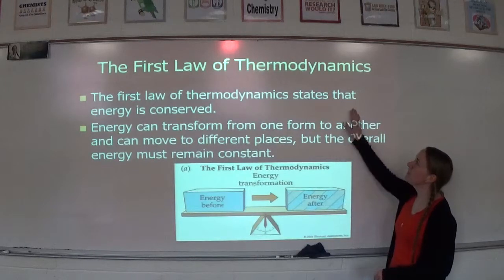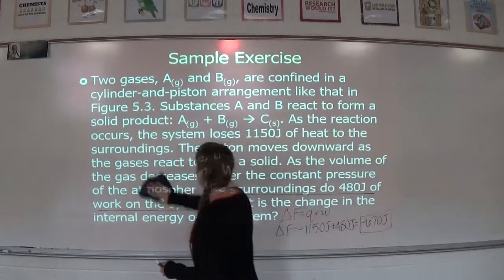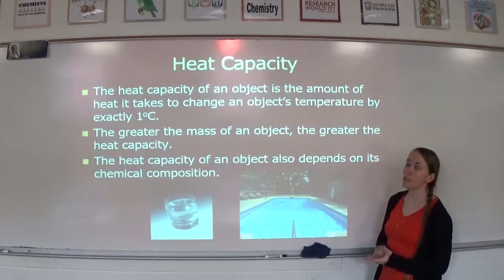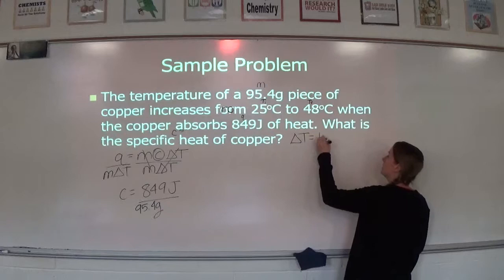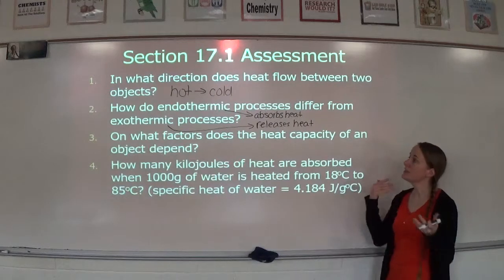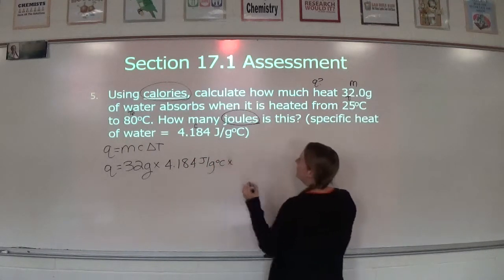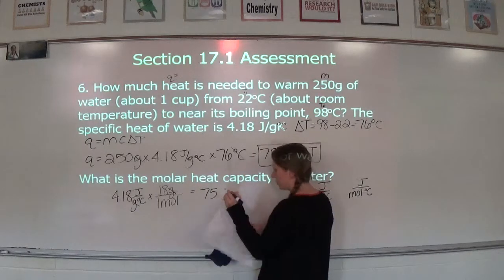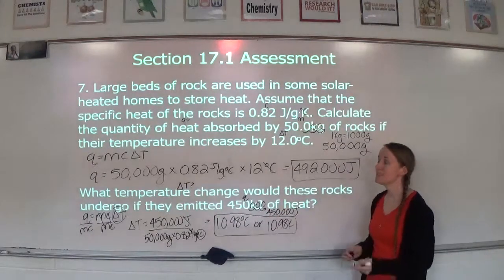Honors Chemistry Section 17.1 Lesson Video Part 2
This video contains the following topics: Thermochemistry definitions, calculating change in internal energy (E), and using the formula for heat.